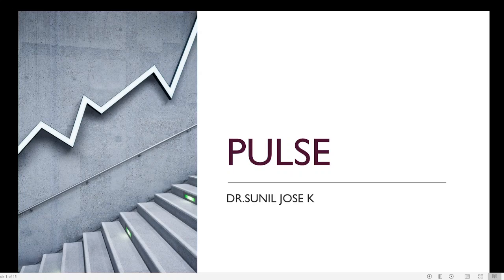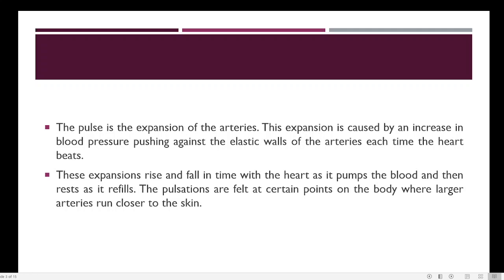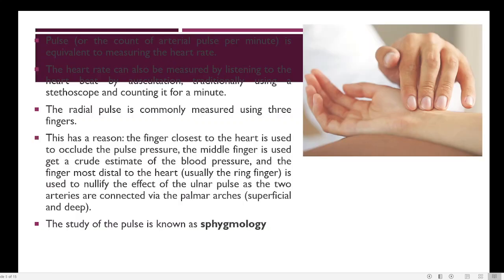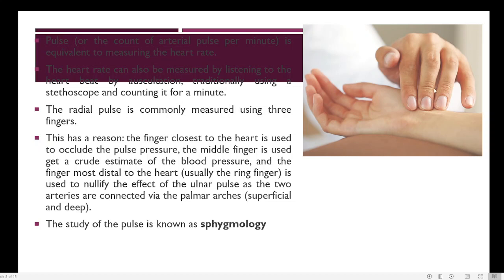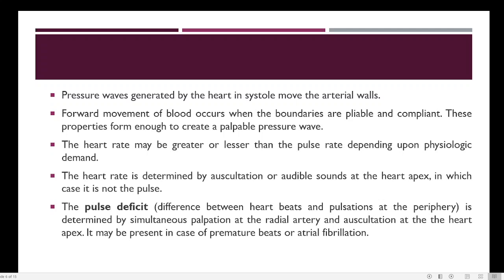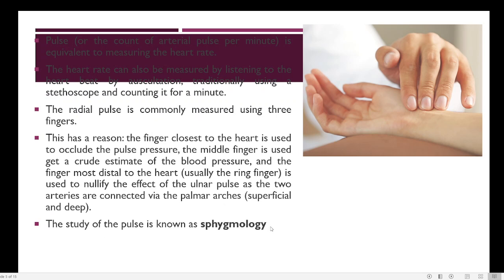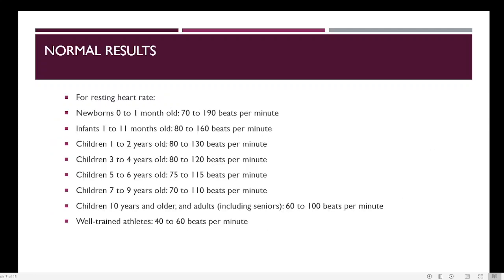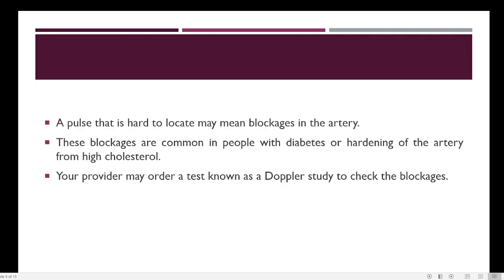What is a Pulse?